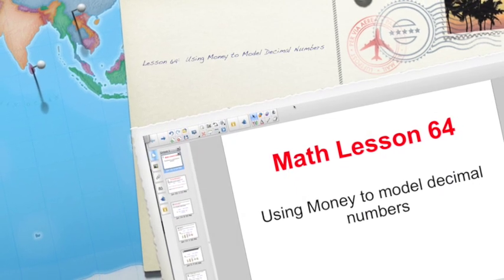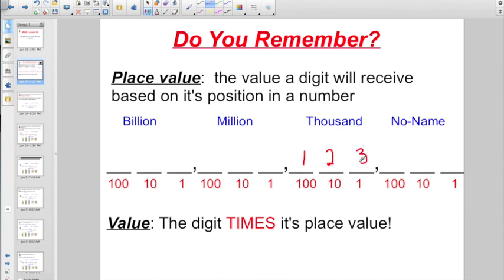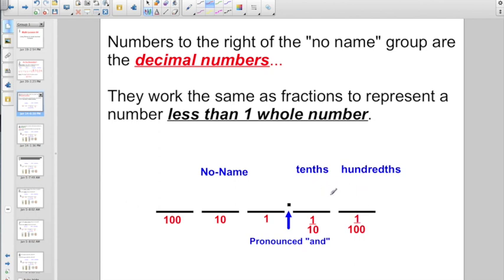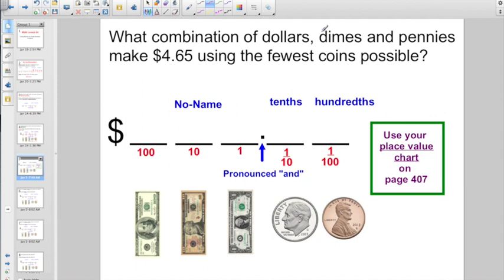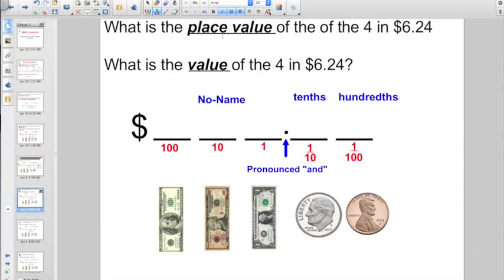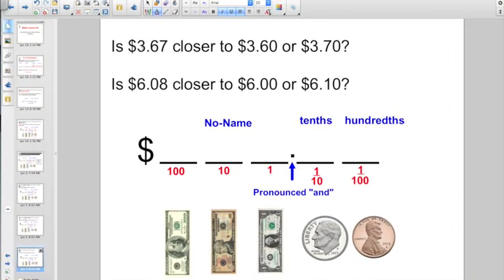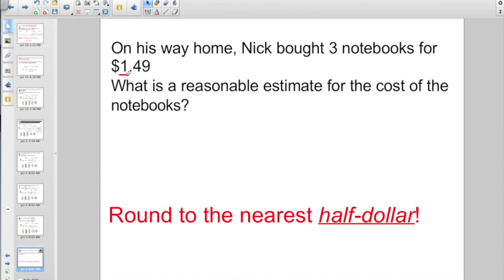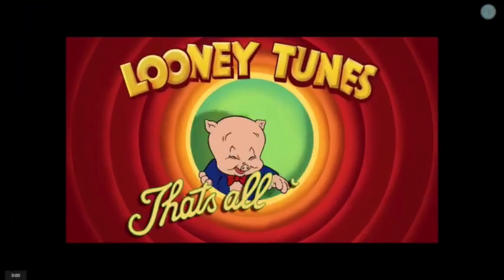Lesson 64: Using Money to Model Decimal Numbers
This video is about Lesson 64:  Using Money to Model Decimal Numbers